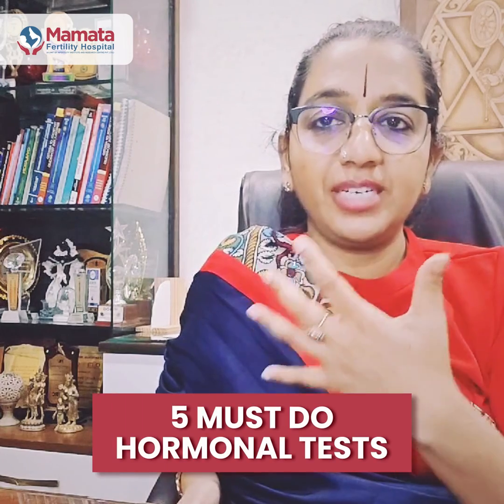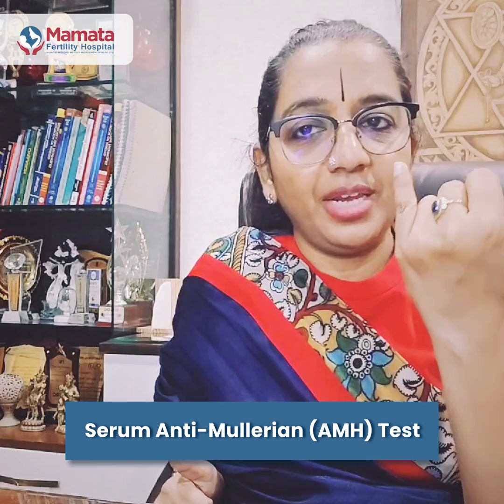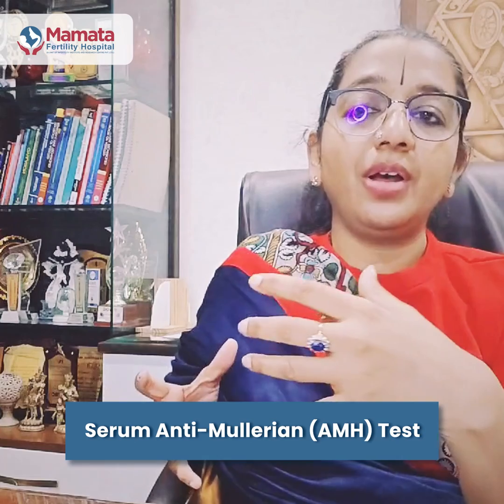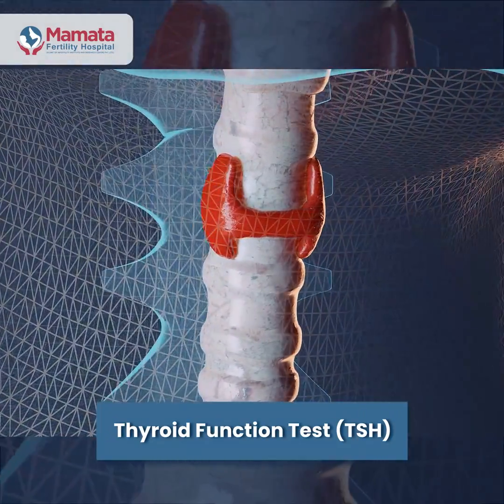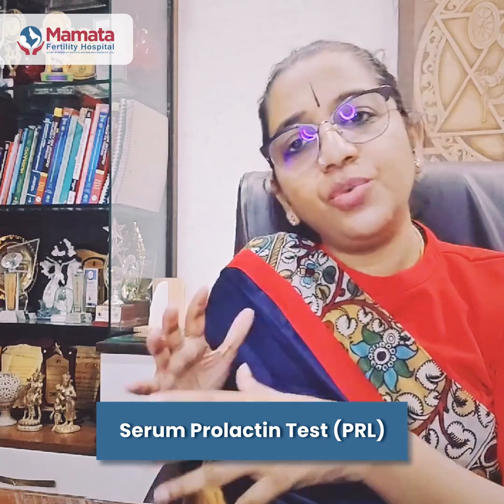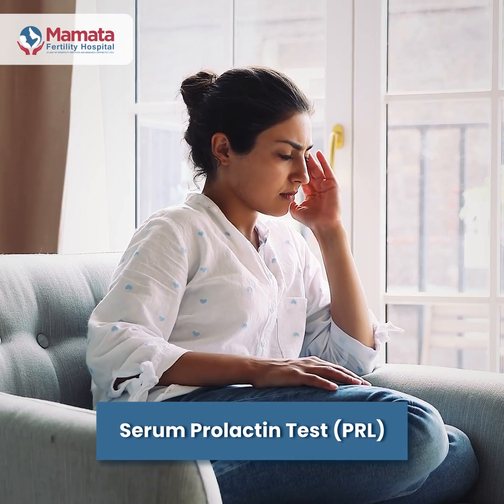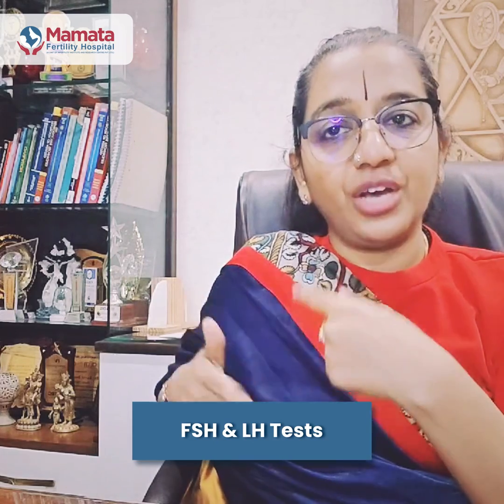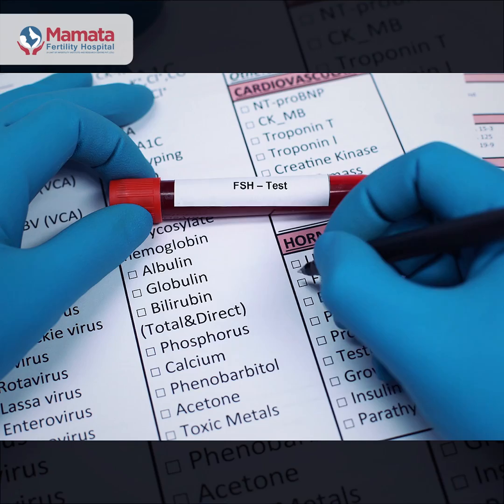Hormonal Tests To Do Before Embarking on Your Journey To Parenthood | Dr. Aarti Deenadayal | MFH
Here are the 5 must-do hormonal tests that’ll help us in your journey to parenthood. In short, they’ll help understand your readiness for conception. Dr. Aarti Deenadayal explores and explains these in detail, so let’s follow along to learn more!

- High Success Rate and over 30,000 babies conceived through ovulation induction, IUI, IVF, and ICSI treatments over 38 years
- 350 years of collective Team Experience, compassionate and interactive doctors and staff
- 24/7 Telephone Operators

Mamata Fertility Hospitals strives to make the dream of infertile couples to successfully conceive a baby a reality. If YOU have the dream, WE have the expertise to make it real!

The magical journey of parenthood begins with a consultation session with doctors and the topmost fertility experts in the field!